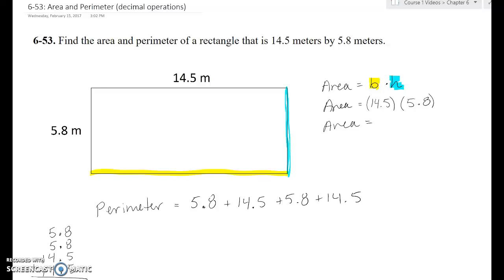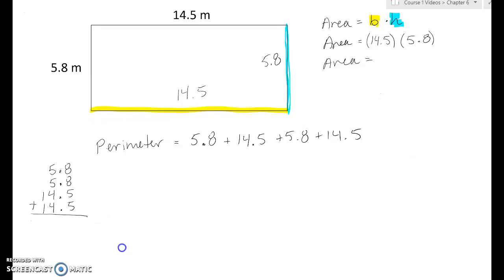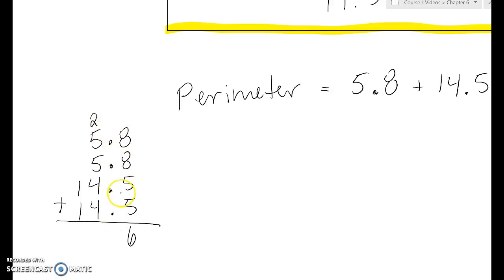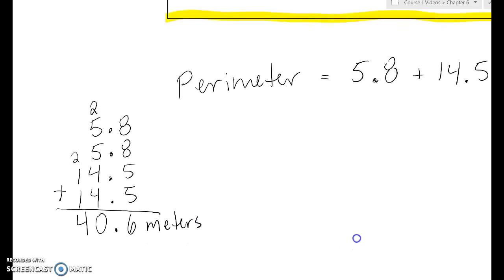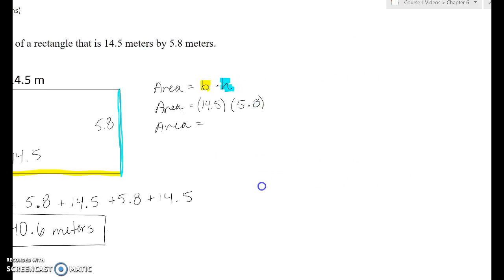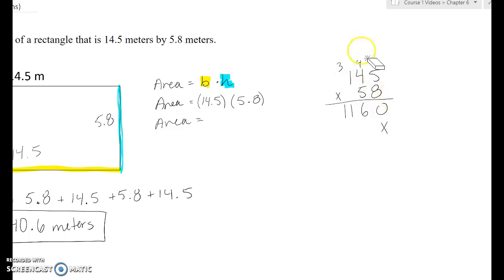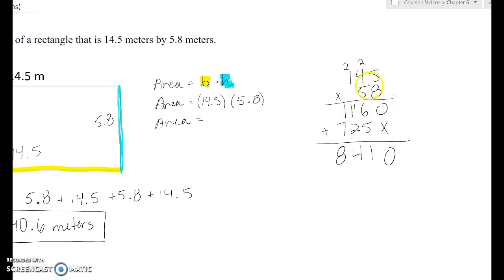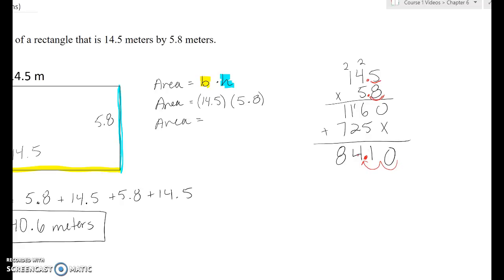6-53: Area and Perimeter (decimal operations)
Finding area and perimeter of a rectangel with non-integer dimensions